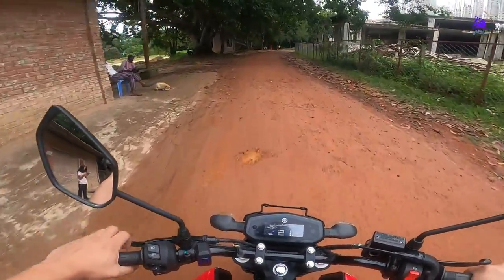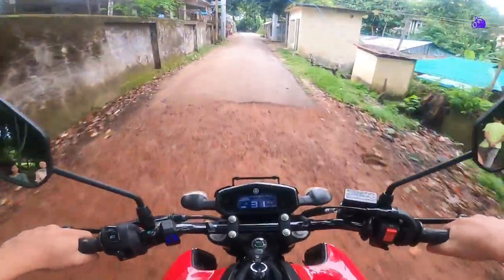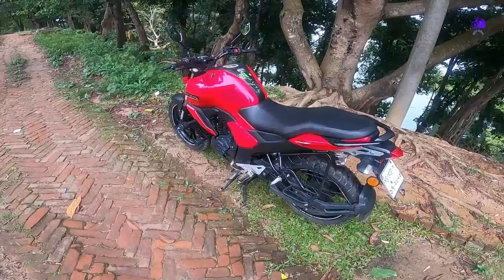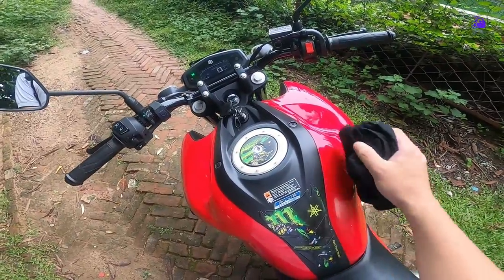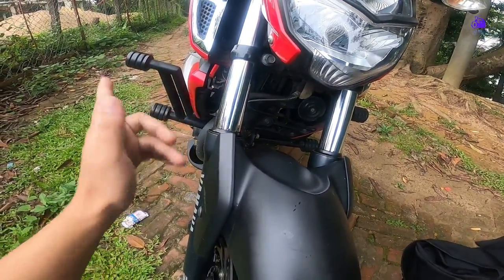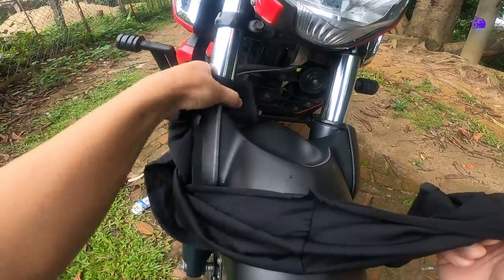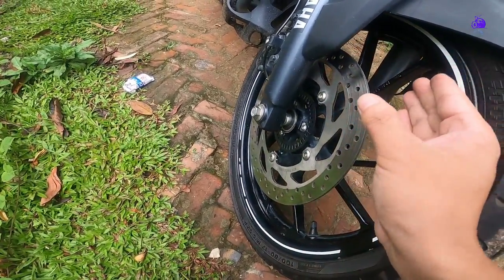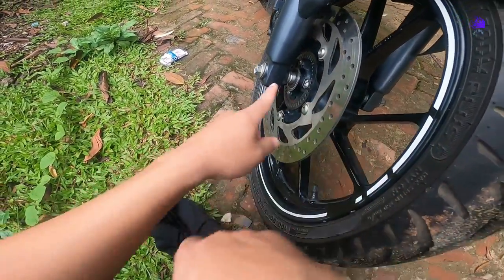প্রতিদিন আপনার বাইকের কি যত্ন নিবেন ! Everyday Taking Care of your Bike ! CHT Biker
In this Video,i explain how you can maintain Your Bike everyday.So i highly recommend you Guys to watch this video.
This information, is very important for beginner riders to know, so they can maintain their motorcycle at a safe level. Thanks.😊

LET’S CONNECT!

1.Radial Tyres VS Dual Purpose Tyres: কোনটি কিনবেন? কোনটা আপনার বাইকের জন্য BEST হবে ! || CHT Biker
6. বাইকে 17000 km Running এর পর কি কি Change করতে হয় || Yamaha FZS V3 || CHT Biker
7. কখন বাইকের ব্রেক প্যাড পরির্তন করতে হবে || When we have to change motorcycle/Bike's Brake Pad

Thank you for Being with CHT Biker channel